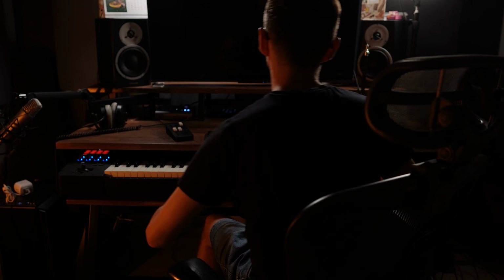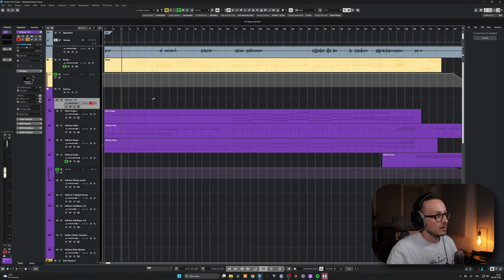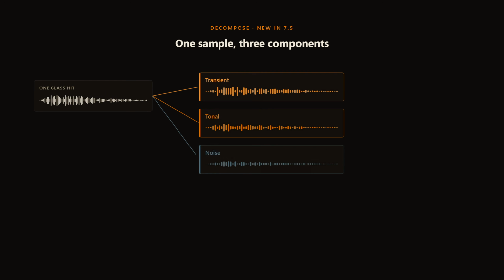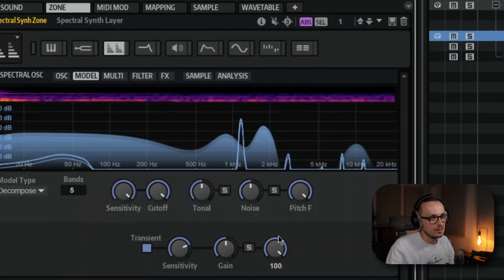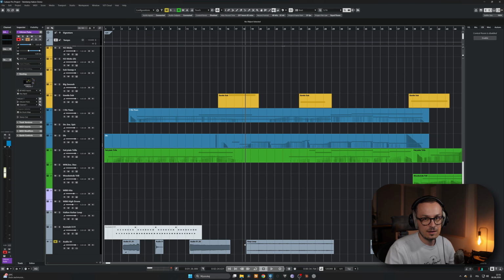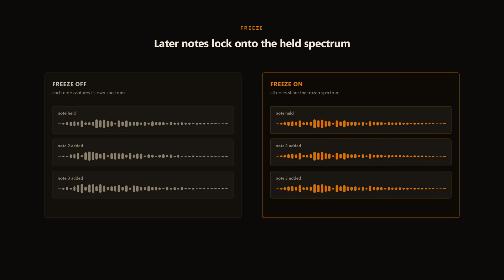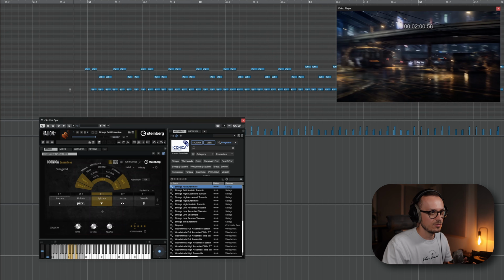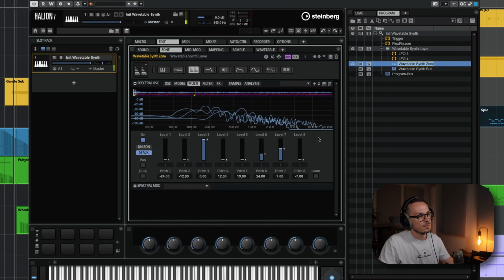Your Next Best VST Instrument Is Sitting on Your Desk!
Every sound in the opening track of this video came from something ordinary: a flute I printed myself, a glass, my electric razor, and a two-note harp loop. No boutique library, no special microphone.

In this video I open up all four patches and show exactly how each one was built in HALion 7.5, using the Spectral Zone, real-time Decompose and the new Spectral Snapshots. Then I score an AI-generated cyberpunk short film with a mix of stock libraries and instruments I made myself — including one built from my dishwasher — and finish by mapping harmonic layers to a fader so the sound design happens while you play, not before.

If you've ever felt like your music sounds like everybody else's because you're loading the same libraries as everybody else, this one is for you.

⏱ CHAPTERS

00:00 Intro
02:14 Two ways to use HALion
03:37 Patch 1: a 3D-printed flute
06:30 Patch 2: one hit on a glass
08:08 Real-time Decompose, explained
10:20 Patch 3: my electric razor becomes weather
12:48 Patch 4: a harp loop and Spectral Snapshots
16:36 Scoring an cyberpunk film
19:10 A string ostinato trick I use constantly
19:45 I sampled my dishwasher
21:33 MIDI learn: shaping the sound as you play
23:12 Outro

HALion has a 30-day trial, no obligation. One thing worth knowing: the clock starts the moment you request the trial on the website, not when you install it — so don't request it and then forget about it for two weeks.

💬 YOUR TURN

Build something out of a glass, a razor, or whatever is on your desk right now — then drop it in the comments, or send me the whole composition. I genuinely want to hear it.